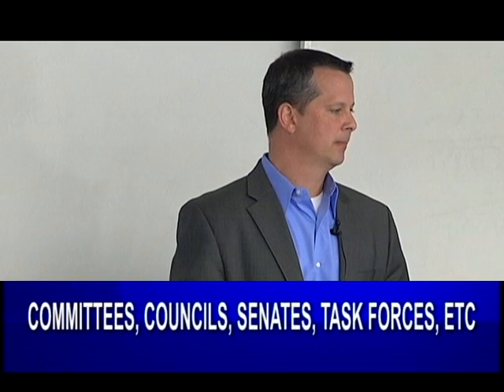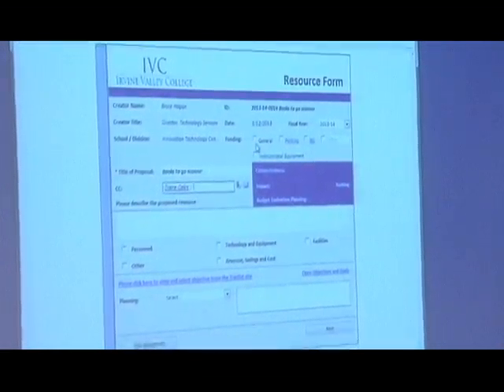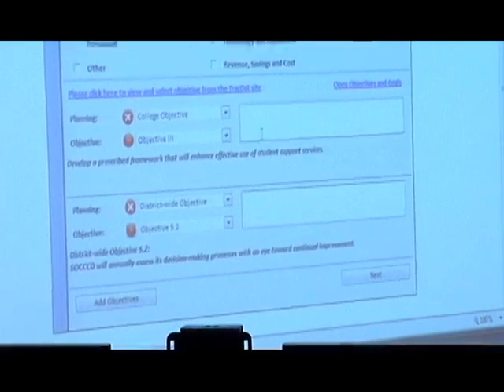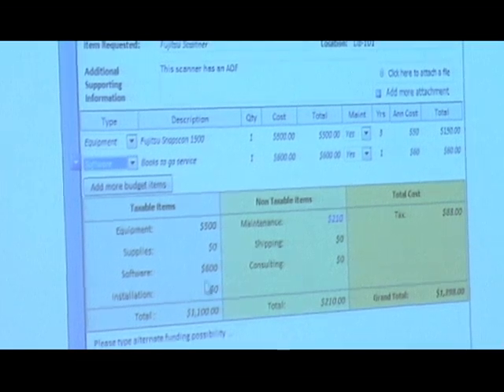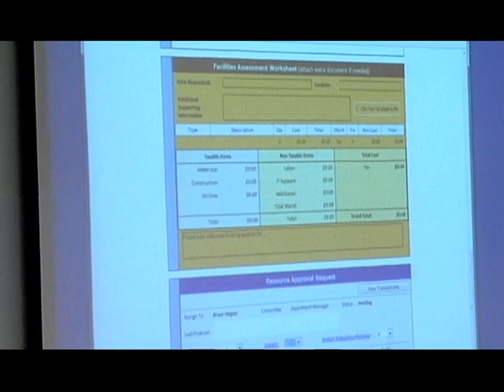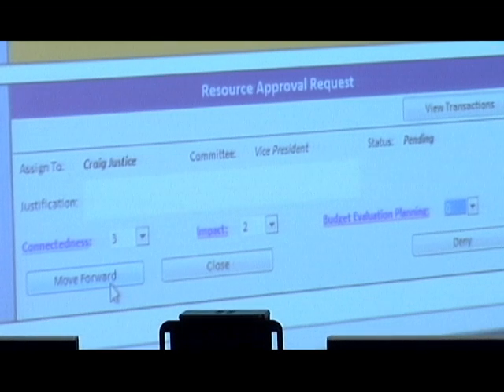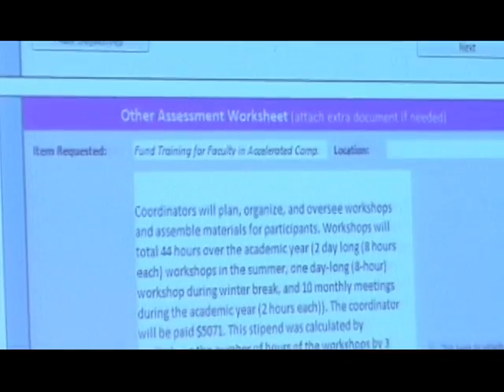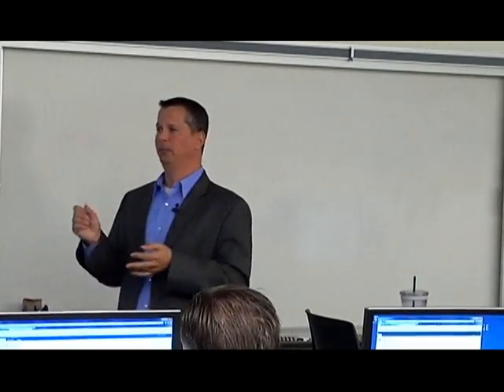IVC digital Resource Request form review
with IT Director Bruce Hagen
formerly known as Strategy Form.